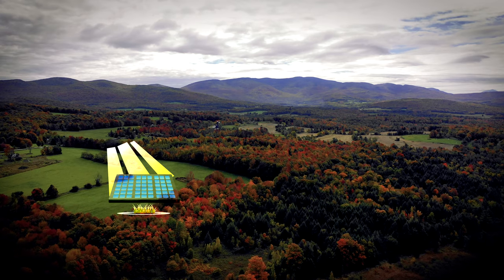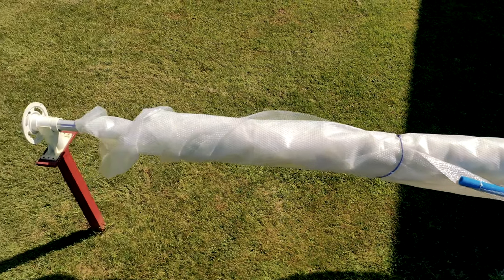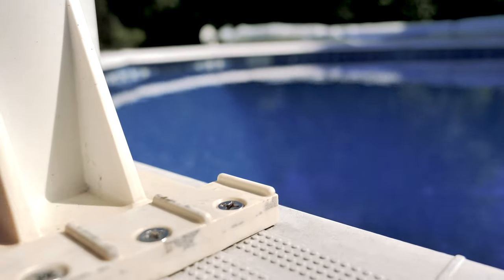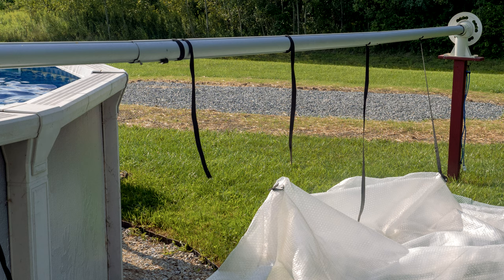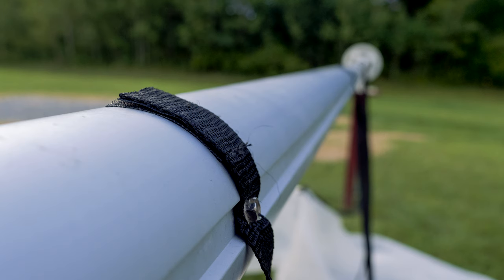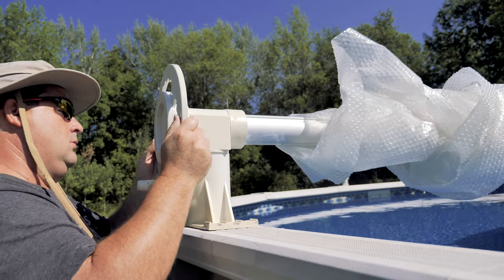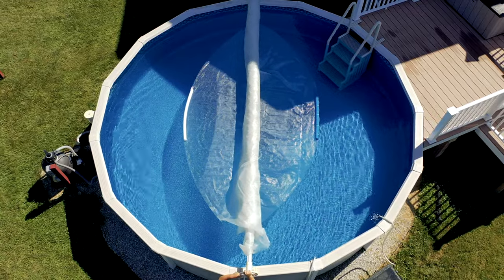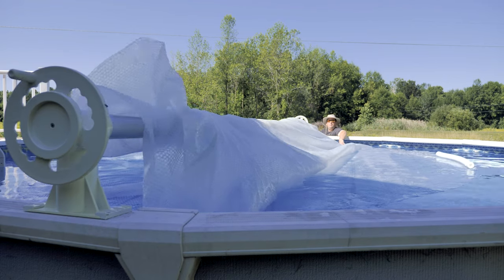Hydrotools 52000 Above Ground Swimming Pool Solar Reel System 1-Year Review & Easy Cover Roll-Out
With nearly 2 seasons gone by our Hydrotools 52000 Above Ground Swimming Pool Solar Reel System has been a great additional to the DIY swimming pool.  In the original videos I never showed how easy it is to roll out the cover for one person.   I also replaced the straps and added a nice DIY upgrade with the pool noodles!

➤➤ Gear in this video:
👍 New Replacement Nylon Straps
👍 HydroTools by Swimline Above-Ground Pool Solar Blanket Reel System - no pole.
👍 Hydrotools 52000 Above Ground Swimming Pool Solar Blanket Reel Pole
👍 Sun2Solar cover various sizes available.

The Sun2Solar cover various sizes available.

➤➤ ***Music***  “Swamp Ash” by Crack Skippy," and "Home Life," by
Avocado Junkie under license from soundstripe.com.

I assert all copyrights claims for any content, media, comments, subject to the publishing date of this video. Do not use any part of this video without my expressed written permission. As always, please consult professional advice before attempting any project, activity, or event. I will not be responsible for any injury, loss of life, or damage to any property or equipment using any information referenced in this video or any video on my YouTube. Always follow codes and any requirements as set forth by best practice or law. Buying through these links helps out my channel a lot and adds no additional costs to the price for any products listed. Lastly, be nice and play nice. Trolling and other attacks on my channel will not be tolerated.

Hydrotools 52000 Above Ground Swimming Pool Solar Blanket Reel Complete System includes pole.